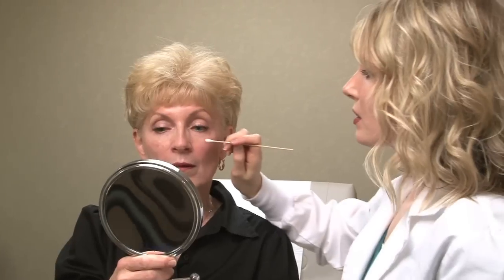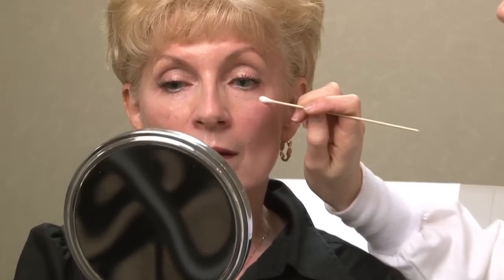Filling Material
As we age, our skin changes. Over time, the natural volume of youthful skin begins to diminish as wrinkles and folds form. For many patients, small injections of collagen can help to reduce these lines, restoring a smoother and more youthful appearance to your skin. Once injected, the collagen gently fills furrowed areas of the face and can create fuller lips. The most important fact to remember about collagen injections is that the results are not permanent because injected material eventually metabolized by the body. Results typically lasting six to 36 months, depending on the area being treated and the material used. A small percentage of patients may experience an allergic reaction.

Side effects: Patients may experience redness, swelling and possible bruising after the injects. (Lasting up to 7 days)

Filling material offered at Sutton Ryan Aesthetic Center Restylane®, Perlane®, JUVEDERM®, Radiesse® and Sculptra®.

At a free consultation we will discuss your expectations and suggest which material works best for you. Please call for your consultation!